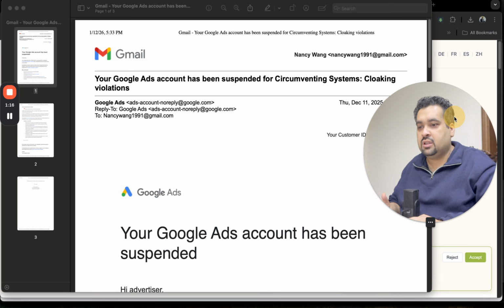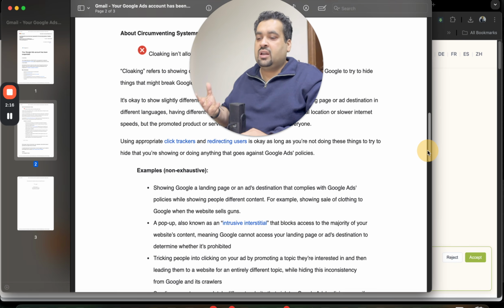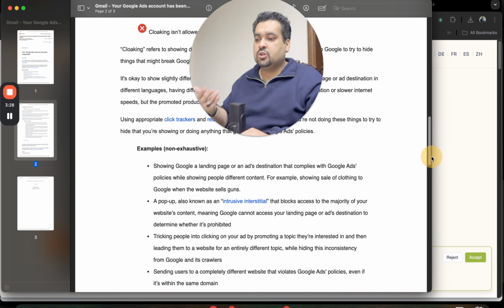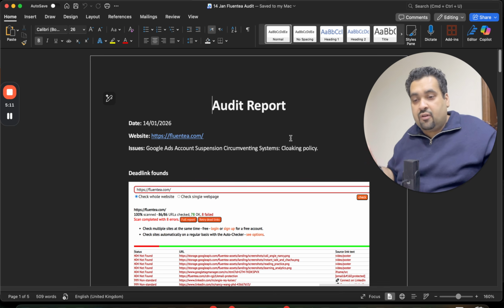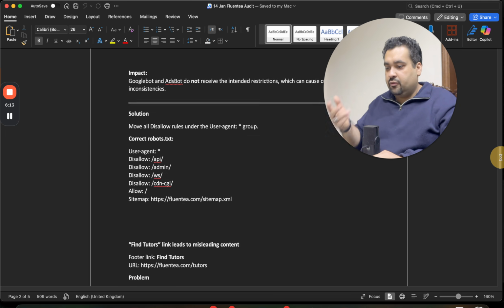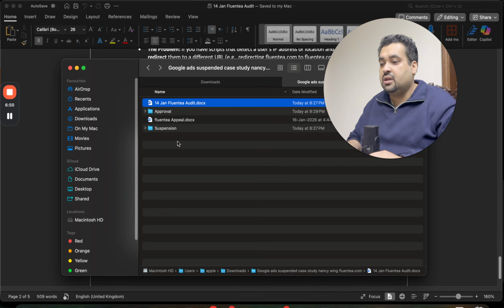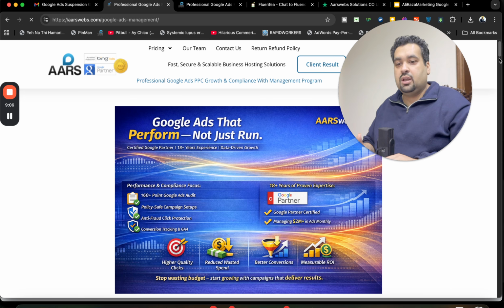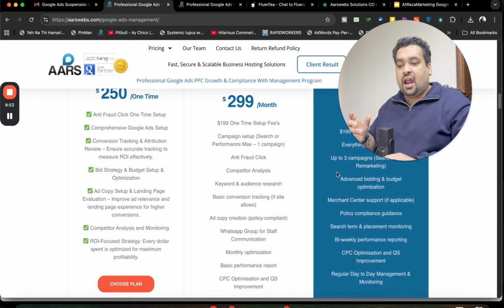[FIXED] Google Ads Suspension (Circumventing Systems/Cloaking) → Full Recovery Case Study ✅ [2026]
👇 IN THIS VIDEO:

Got hit by a Circumventing Systems suspension (often labeled as cloaking) in Google Ads? In this case study, I walk you through our real-world process—from diagnosis to successful appeal—so you can understand what triggers this policy, how to audit your website + Search Console + ad assets, and how to structure an appeal that gets approved.

What you’ll learn:

What “Circumventing Systems” (incl. cloaking) actually means

The most common hidden triggers (IP/proxy issues, click trackers, off-domain redirects, robots.txt, hosting/IP blacklists, compromised files, theme conflicts, speed/rendering issues)

Our 3-layer audit (Website → Search Console → Google Ads account)

How we isolate policy conflicts and create an appeal that works

Timelines, expectations, and how to stay patient while the system re-reviews

Why many clients upgrade to ongoing management after recovery

Need help?
🧰 Suspension/Disapproval Service:
🧪 Free Google Ads Audit (limited)
💬 We also handle YouTube Ads and Google Merchant Center suspensions

Social proof: Client review included in this video.

Chapters (from your timestamps)

0:00 Welcome & case study overview
0:10 What we solve: disapprovals & suspensions
0:34 Services we offer (management + recovery)
0:46 Client review highlight
0:53 Client website & niche overview
1:16 The suspension screen (Circumventing Systems / Cloaking)
1:51 Why this policy is broad (common root causes)
2:15 Cloaking vs. misleading claims (difference explained)
2:48 “Click trackers,” off-domain redirects & policy conflicts
3:10 Our 3-layer audit: site, Search Console, Google Ads
4:14 What we inspect (privacy pages, robots.txt, speed, links)
4:53 Communication & expectations with client
5:26 Real issues we found (deadlinks, security flags, suspicious files)
5:57 robots.txt fixes & crawler parity
6:14 Misleading link traced & fixed; SEO hygiene updates
6:32 Rendering, theme, IP/hosting blacklist checks
6:50 Appeal strategy, documentation, timeline
7:07 Approval notice arrives (account restored)
7:19 Client’s full review (first-try success)
8:00 Services overview (suspension/disapproval coverage)
8:38 Ordering, plans, process, and management options
9:44 Our management stack & day-to-day ops
10:01 WhatsApp group support & next steps
10:07 Final CTA: Hire us for restoration or management